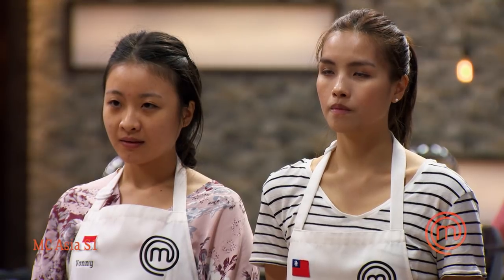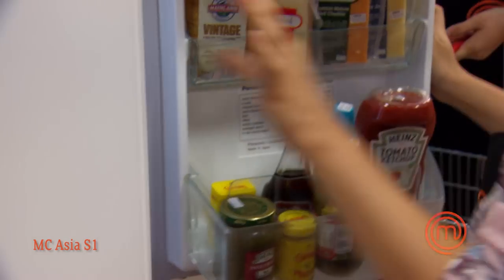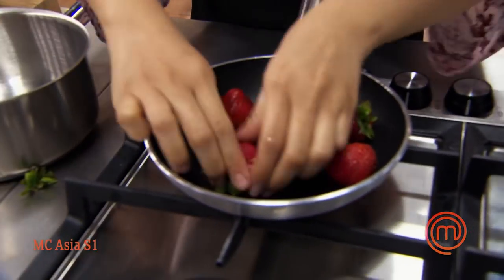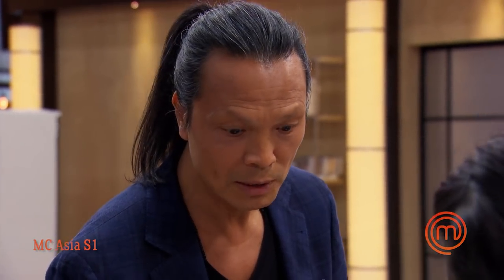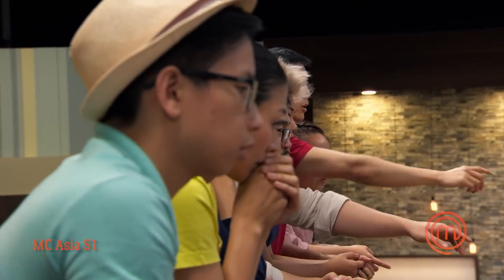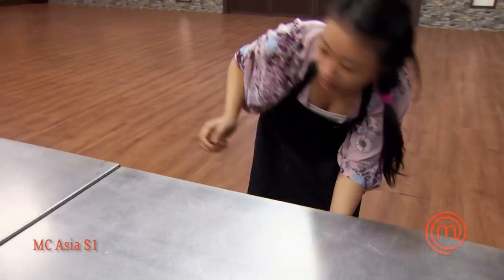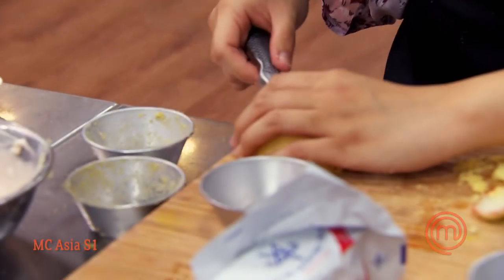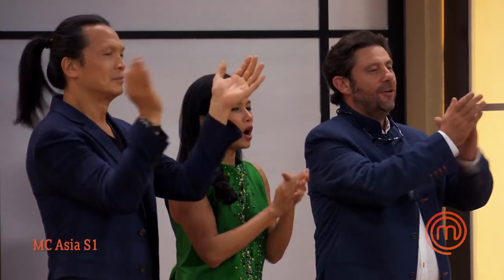Crêpes With Mixed Berries VS Strawberry Creme Tart | MasterChef Asia | MasterChef World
Vonny and Blanche lost a team challenge and now have to compete against each other. Which girl will lose her place in the MasterChef kitchen?

The best MasterChef moments from the history of the world's favourite Cooking TV show from across the globe.

Challenges, recipes, how-to's and of course the biggest cooking fails and meltdowns.

Whether you are a fan of Masterchef, Junior Masterchef, Masterchef the Professionals or Celebrity Masterchef, you're in the right place.